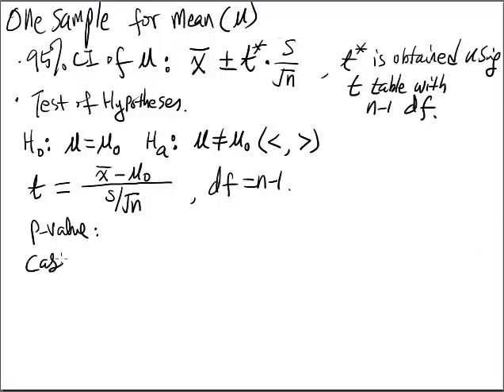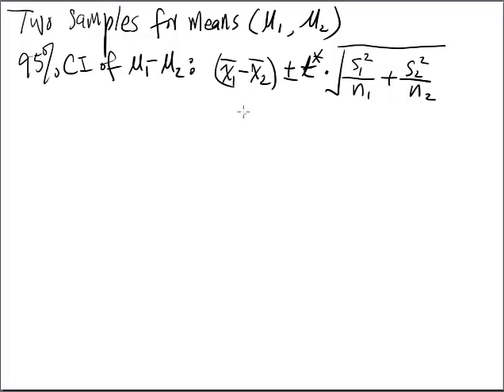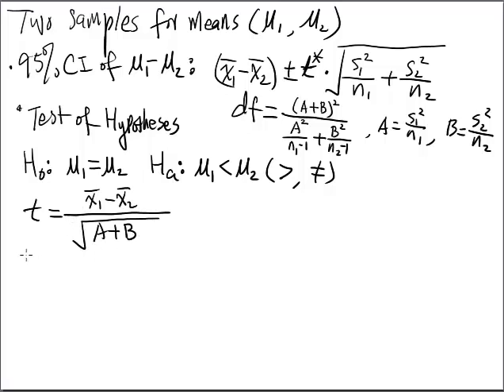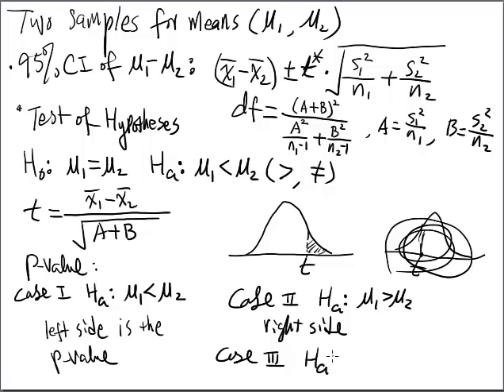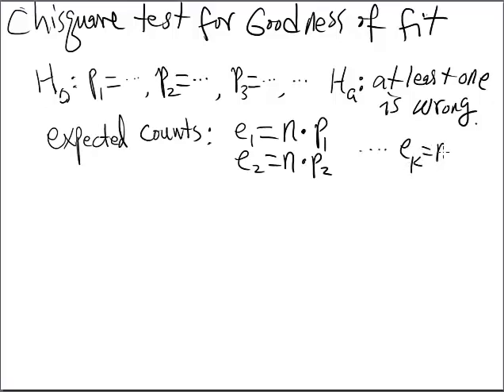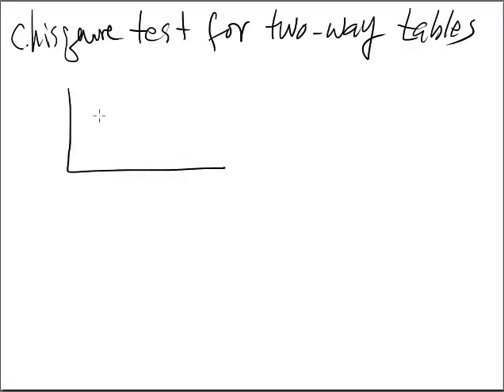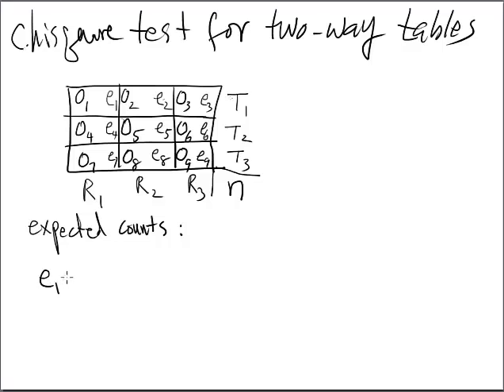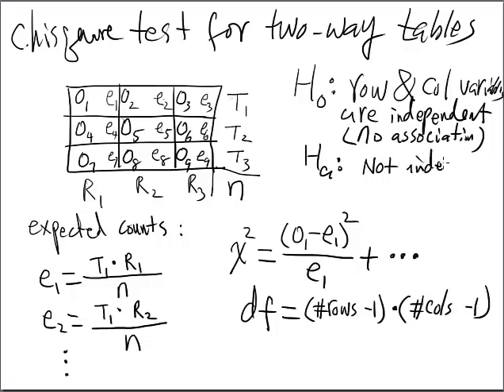Stat 239 Formula for final Exam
formula for one and two meant t procedures, for chisquare tests